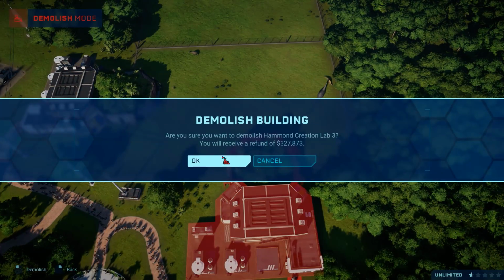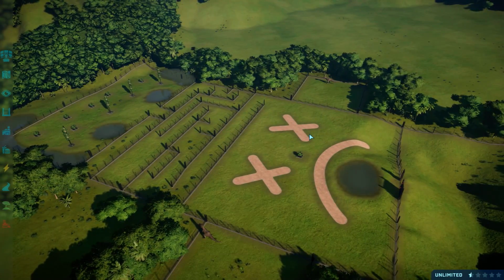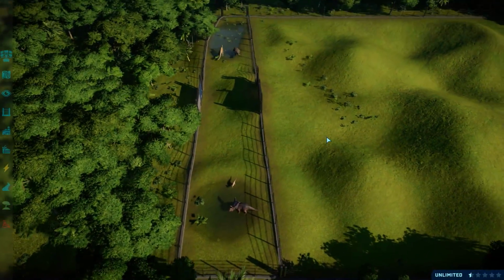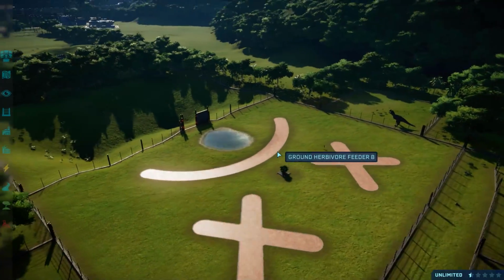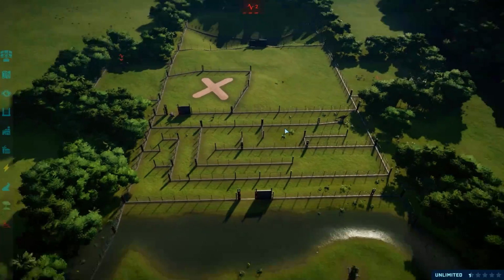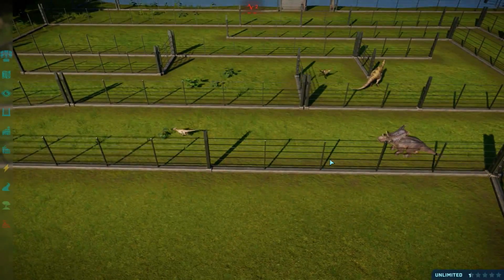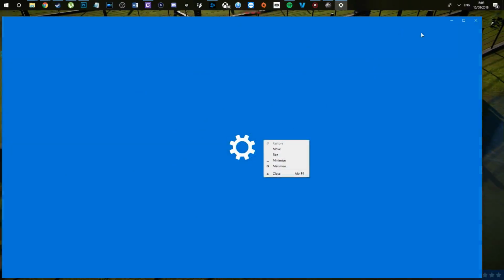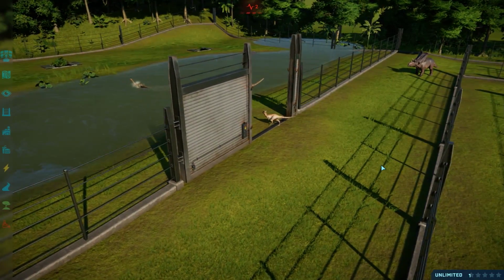THE GREAT DINOSAUR RACE | Jurassic World: Evolution Challenge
One of each type of herbivore lines up in a three-tier racecourse, but who will make it to the finish line first?

For Adventure!